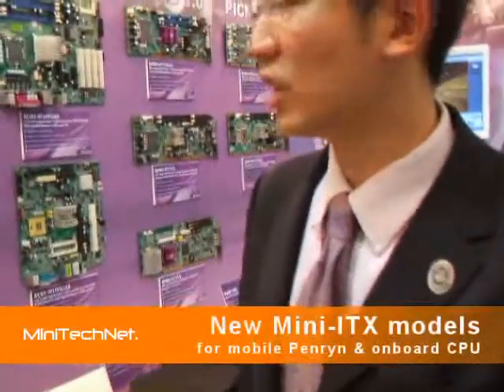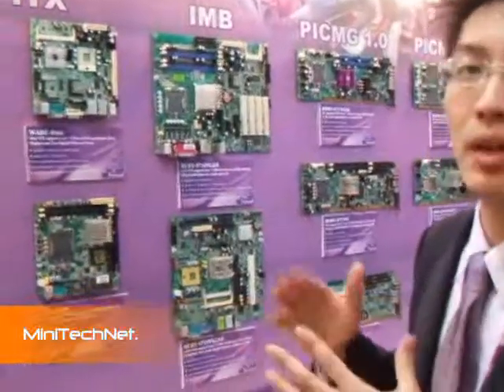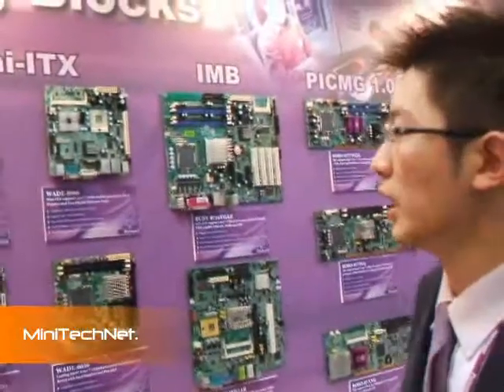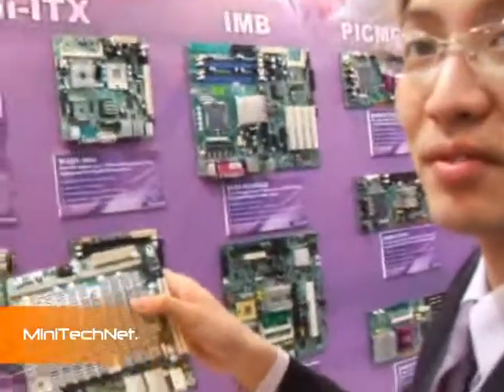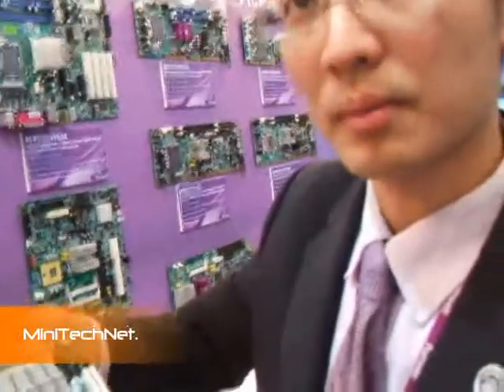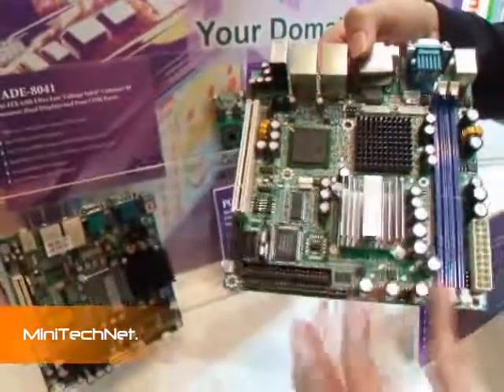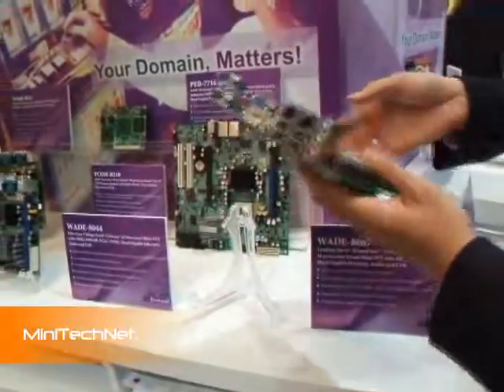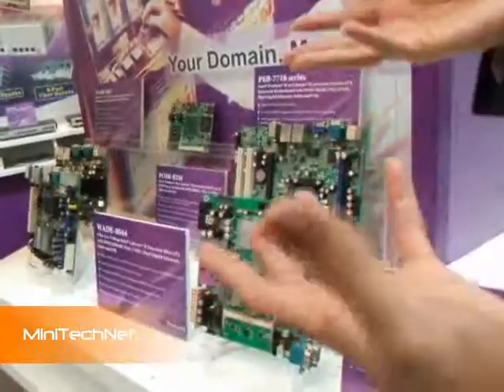Portwell Mini-ITX Mainboards - CEBIT 2008 (EN)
Portwell showed at CeBIT 2008 new Mini-ITX Mainboards with Core 2 Quad and Intel Montevina technology.